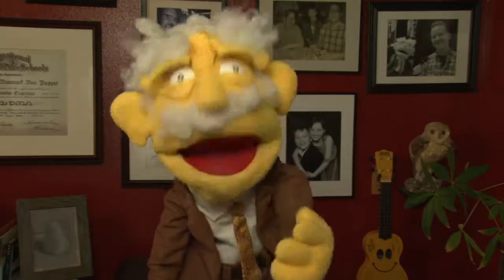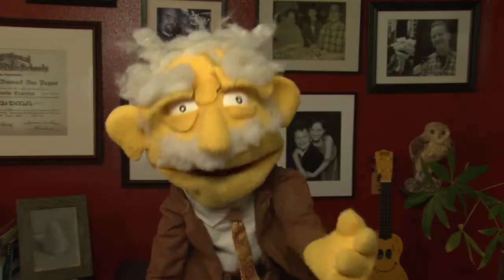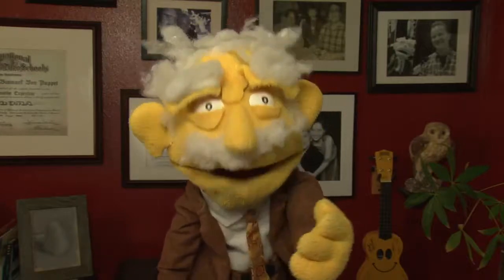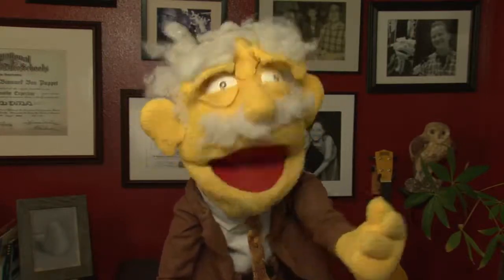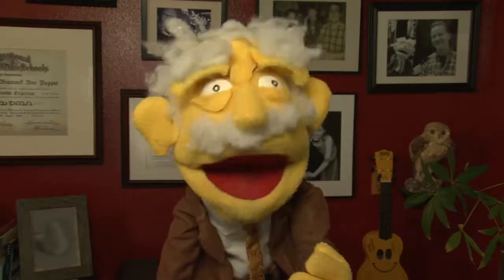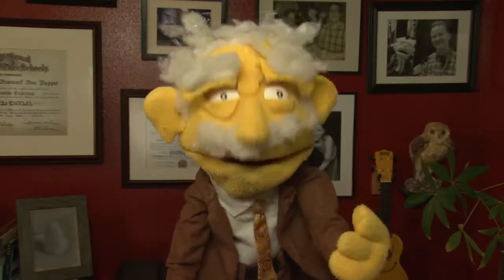Alternative Conservatory Roofs|Tiled Option For Alernative Conservatory Roofs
Conservatory Roof Exchange,Suite 3,30 London Rd,Enfield,Greater London,EN2 6DT

So you want to know more about alternative conservatory roofs. The majority of conservatories have either polycarbonate or different types of glass on their roof. There is an inherent problem with these options. They are not good insulators and the result is that conservatories are unusable for most of the summer and winter months due to the extreme temperatures. My friends at Conservatory Roof Exchange can solve this problem by replacing the existing roof with a tiled, solid, insulated conservatory roof. This transforms it into a year round living space. Interested? Thank you